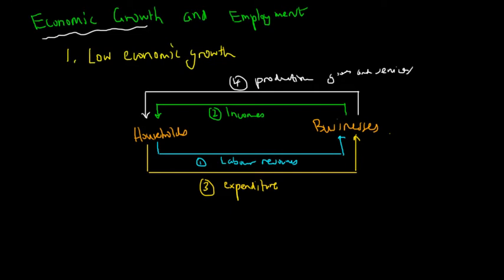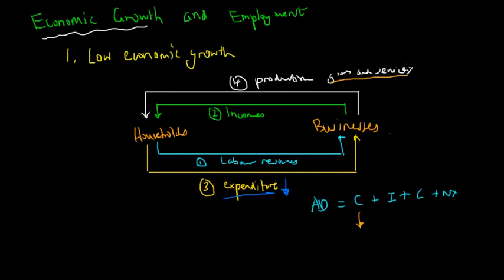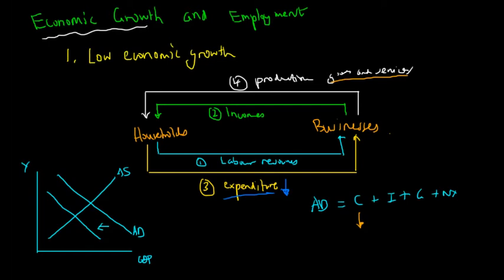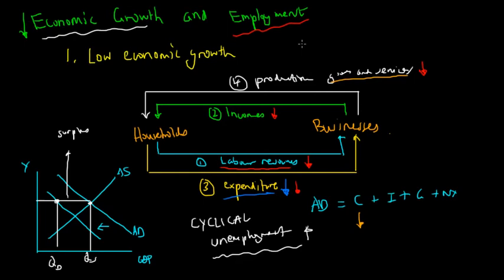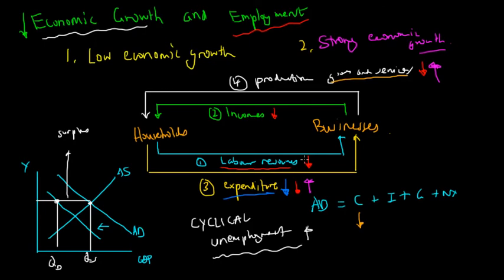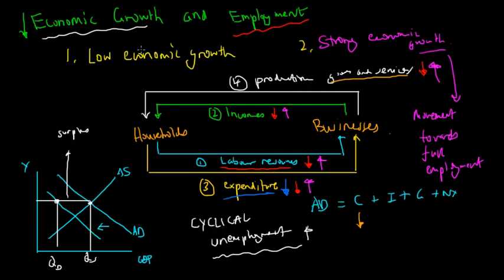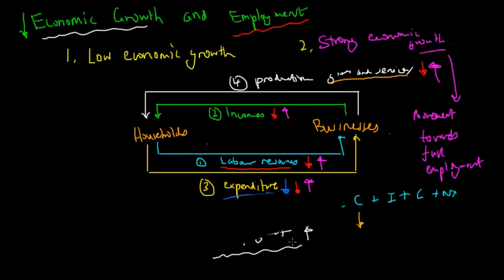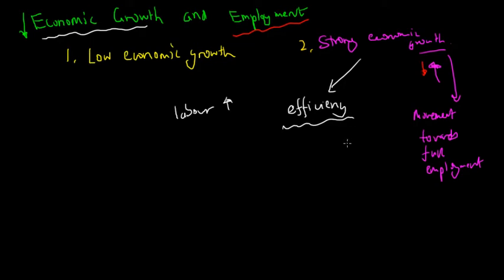Economic Growth and Employment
In this video, we look at economic growth's impact on the employment rate and the achievement of full employment.